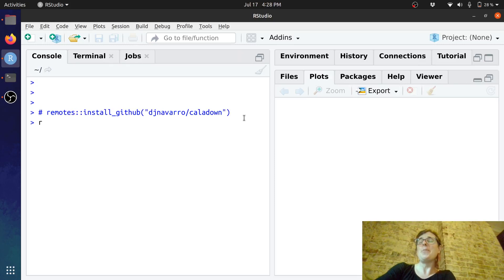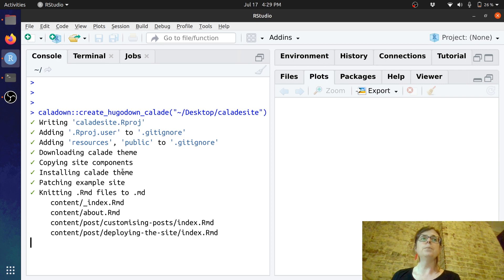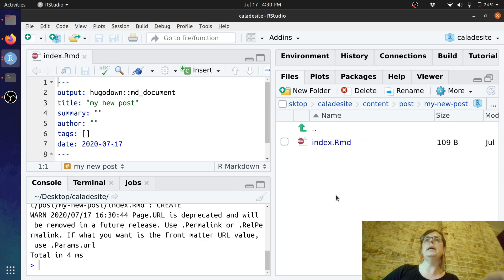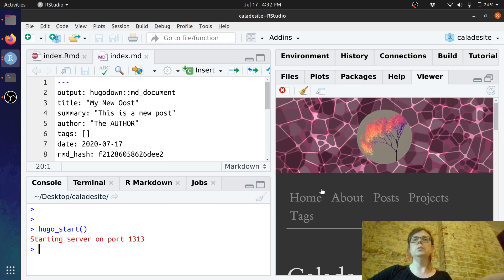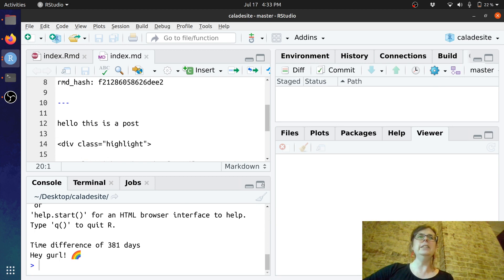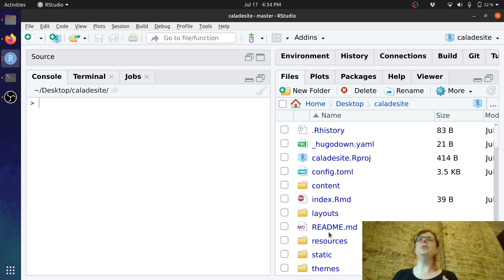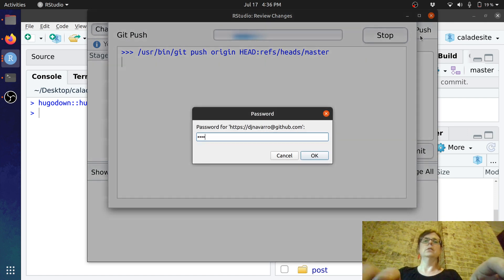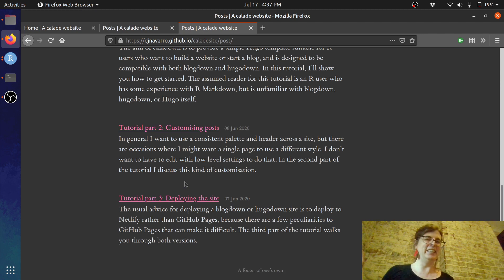Quick introduction to caladown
A very minimal introduction to creating a hugodown website using the caladown package. The production values on this one are not good because I am missing most of my stuff!